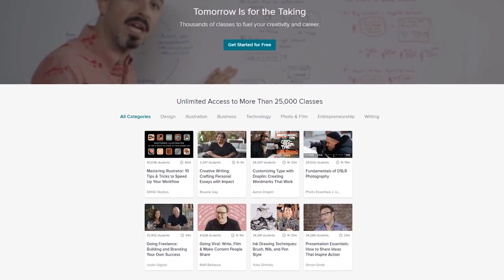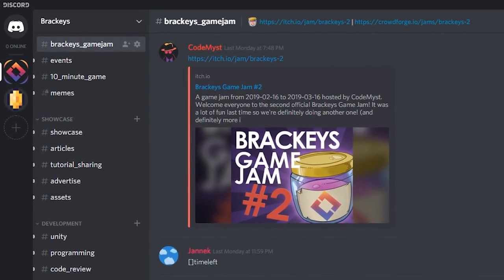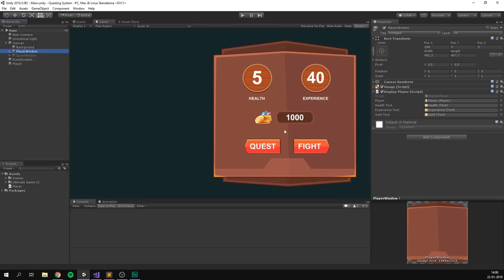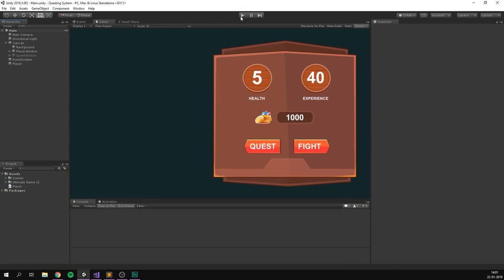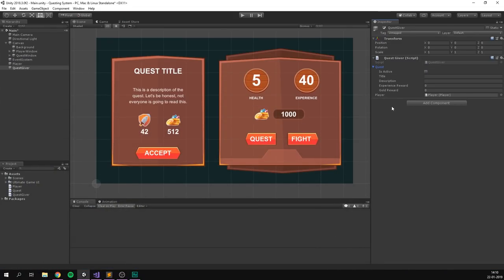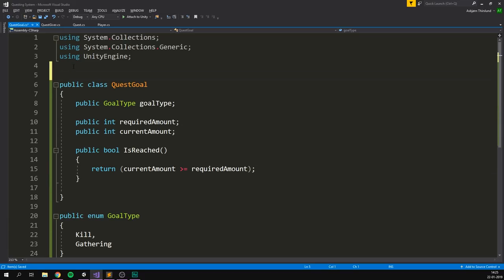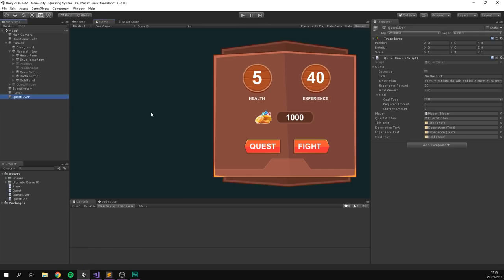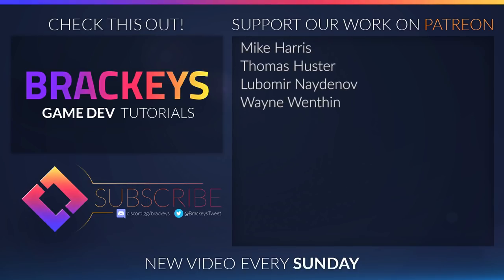QUESTING SYSTEM in Unity!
Let's go on a tutorial-quest together!